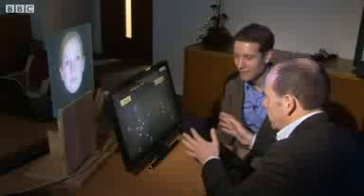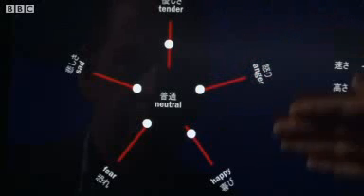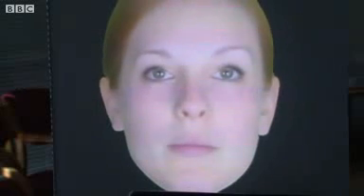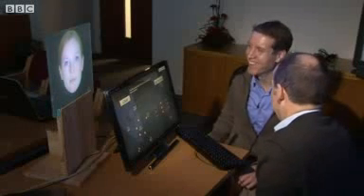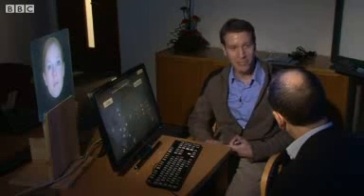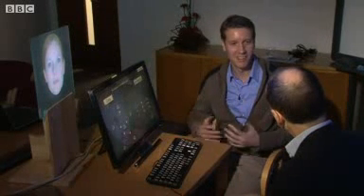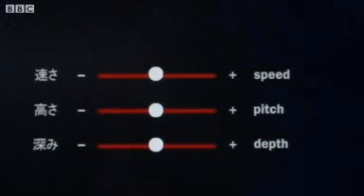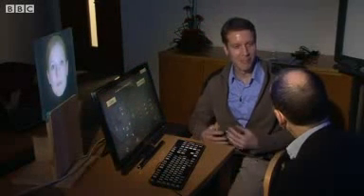Is this interactive avatar the face of the future.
A virtual "talking head" which can express a range of human emotions and could be used as a digital personal assistant has been developed by researchers in Cambridge.

According to its designers, Zoe is the most expressive controllable avatar ever created, and could be used on mobile phones or tablets.

The result of several days filming with an actress, the face can display emotions such as happiness, anger and fear, and changes its voice to suit the user's preference.

Rory Cellan-Jones went to meet the team behind Zoe and find out how they make it work.